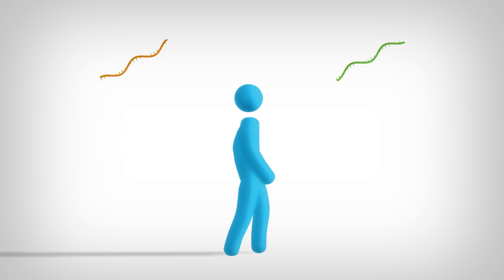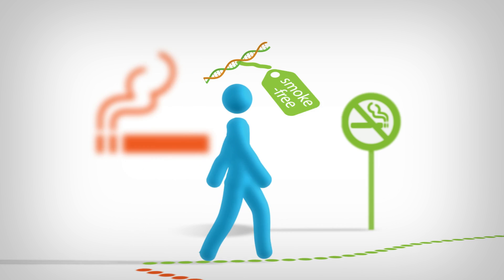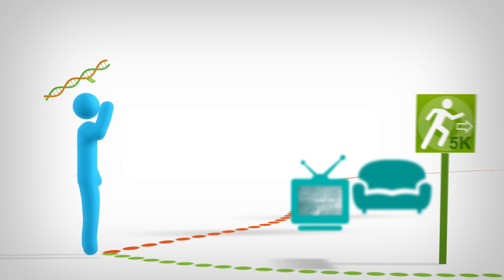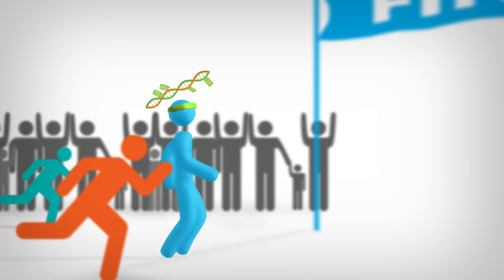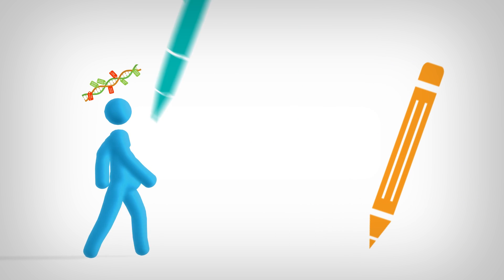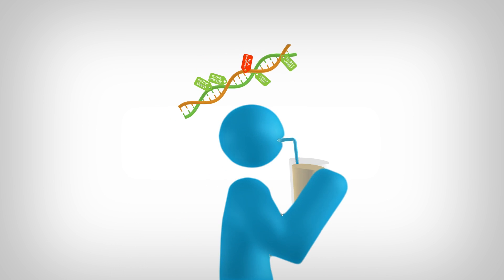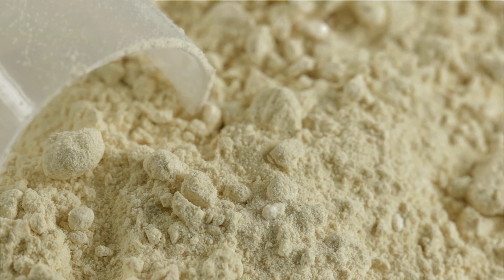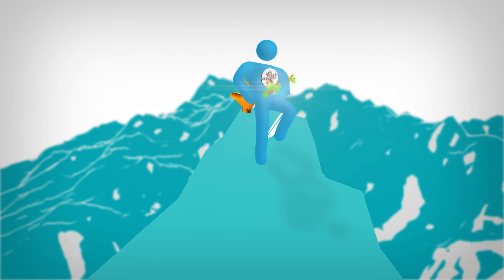You to SuperYou: Direct Your DNA Naturally Through Nutritional Epigenetics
Epigenetics explained. Follow your DNA on an animated journey from your parents to your kids as lifestyle choices determine which genes you turn on and off. Dr. Alfredo Galvez narrates the second half of the video to explain how lunasin works at the epigenetic level to promote optimal health.